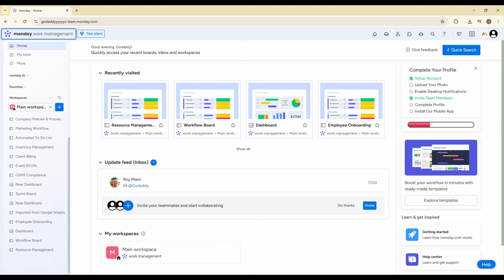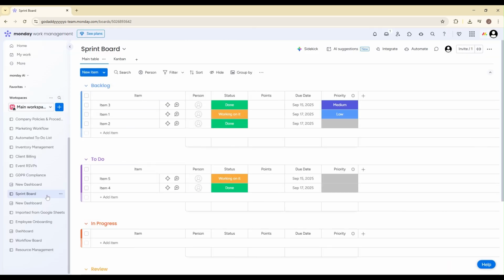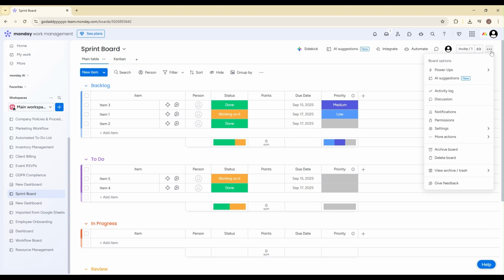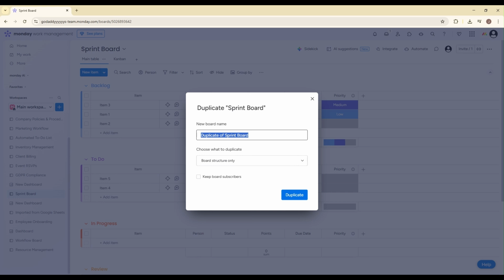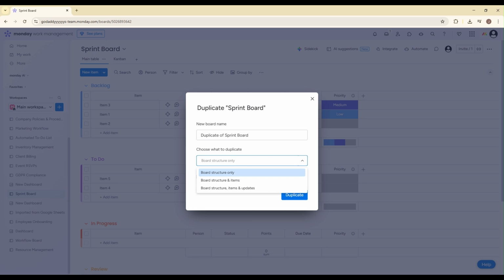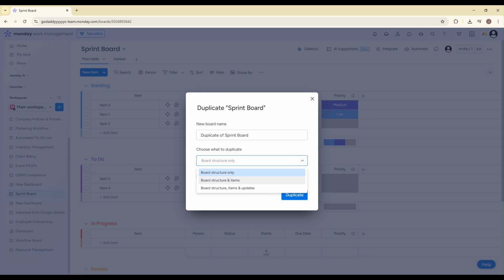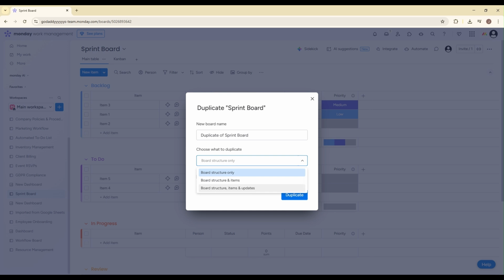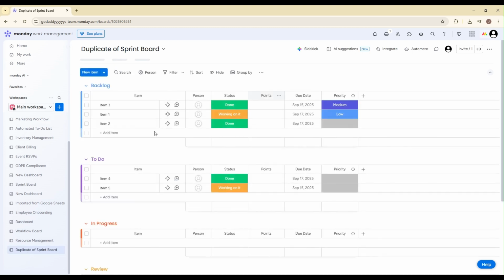How To Copy Monday.com Board (2026 Easy Guide)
Learn how to duplicate a board in Monday.com step by step. This easy guide explains all duplication options so you can copy structure, tasks, or full board data quickly.

Timestamps:
0:00 Introduction
0:32 Open The Board You Want To Copy
1:05 Access The Three-Dot Board Menu
1:28 Select Duplicate Board
1:50 Choose Duplication Type Explained
2:40 Confirm And Locate Your New Board